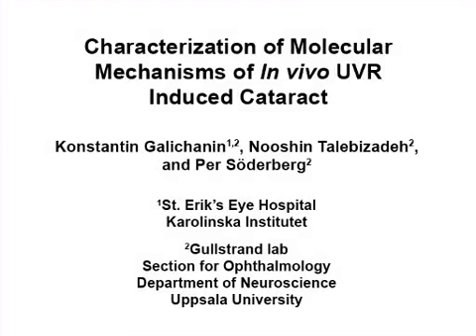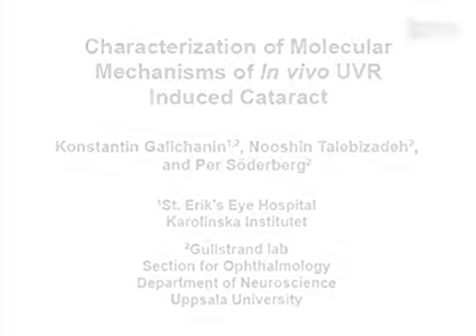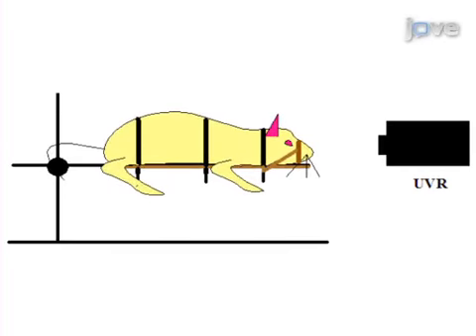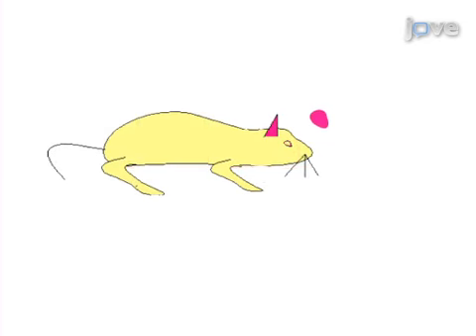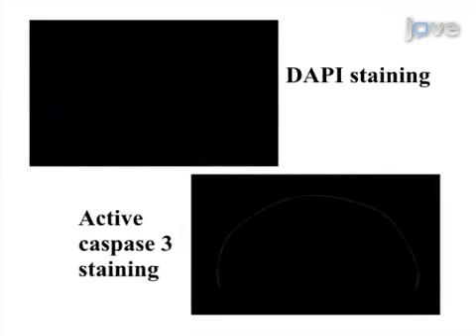Characterization: Molecular Mechanisms Of In vivo UVR Induced Cataract l Protocol Preview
Characterization of Molecular Mechanisms of In vivo UVR Induced Cataract -  a 2 minute Preview of the Experimental Protocol

Konstantin Galichanin, Nooshin Talebizadeh, Per Söderberg
Karolinska Institutet, St. Erik&#39;s Eye Hospital; Uppsala University , Gullstrand lab, Section for Ophthalmology, Department of Neuroscience;

Cataract is the leading cause of blindness in the world. Solar ultraviolet radiation (UVR) is the main risk factor for cataract development. An animal model of far UVR-B induced cataract was developed. In this article we describe methods for investigation of cataract formation: exposure to UVR, quantitative RT-PCR and immunohistochemistry.